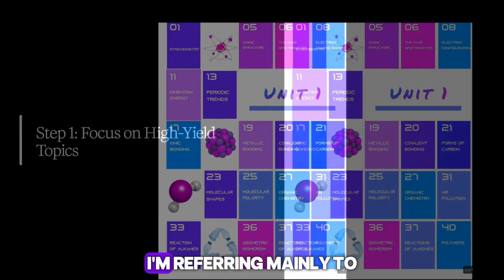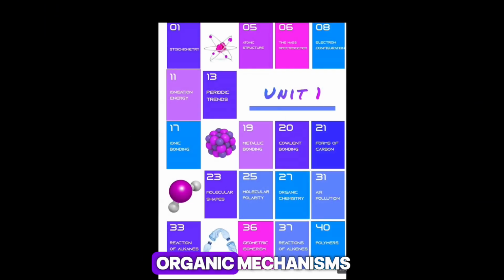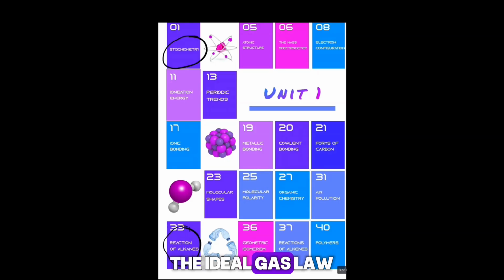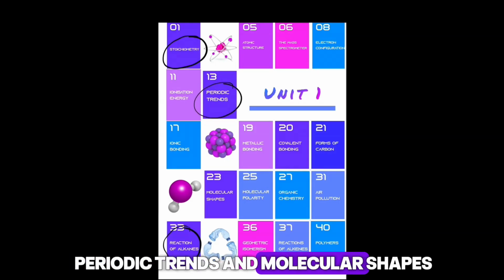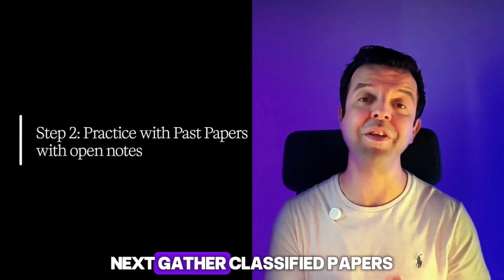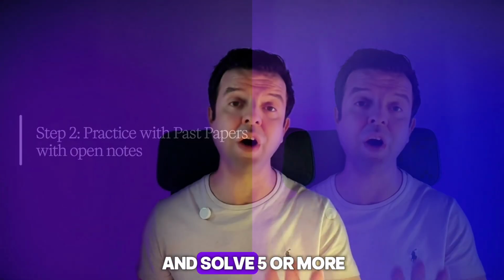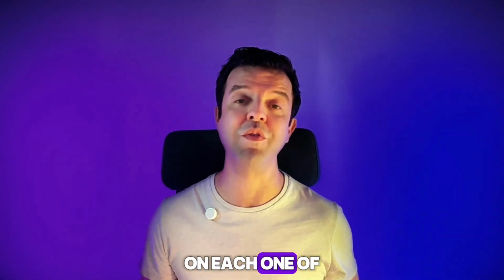Before You Sit the Edexcel IAL Unit 1 Exam, Watch This Strategy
Get the entire Edexcel IAL chemistry course for 2026 to study at your own pace
the course includes lectures, quizzes, notes and solved past papers

Preparing for the Edexcel IAL Chemistry Unit 1 exam? In this video, I’ll guide you step by step on how to focus on high-yield topics, use past papers effectively, and simulate exam conditions to maximise your score. Whether you’re short on time or aiming for an A*, this method will boost your confidence and improve your exam performance. Perfect for students sitting the 2026 and 2026 exams.